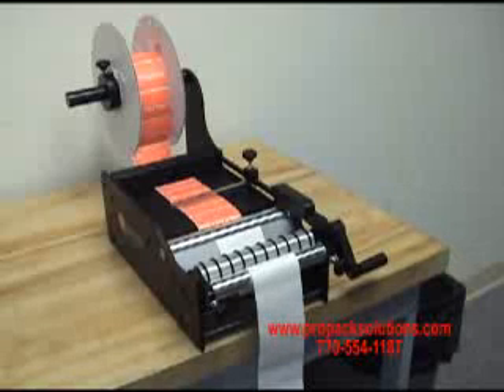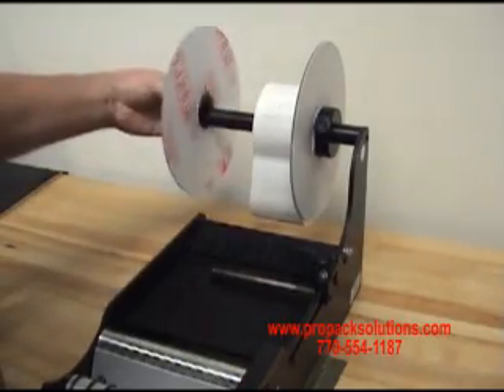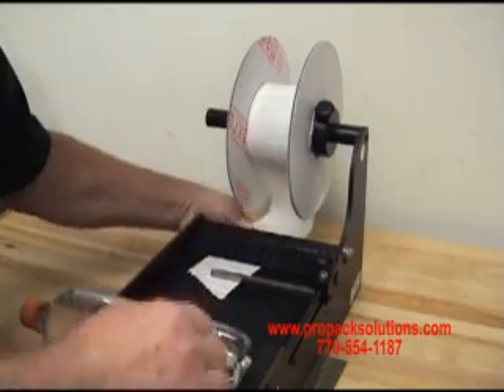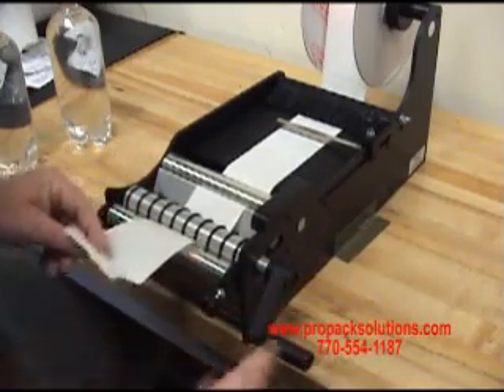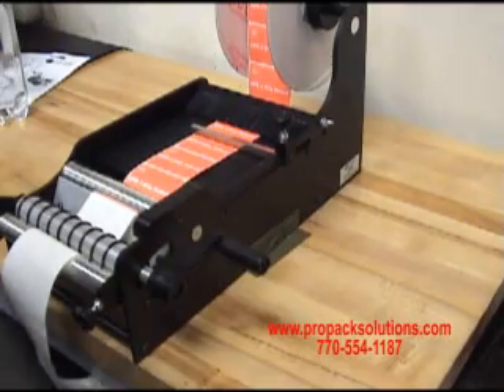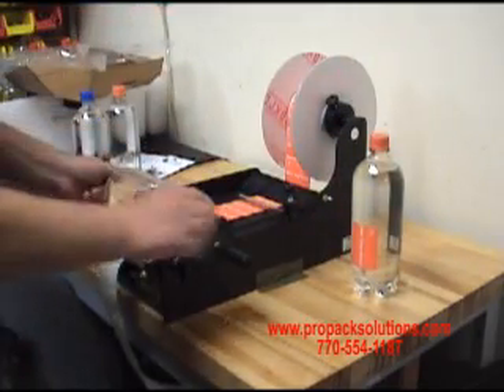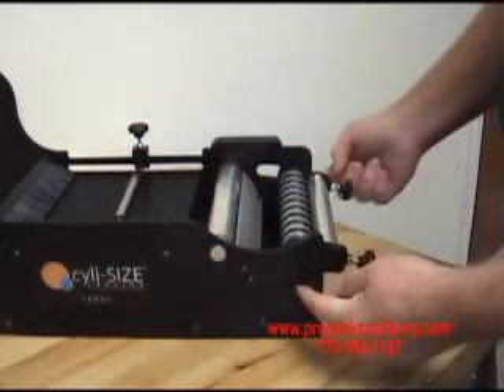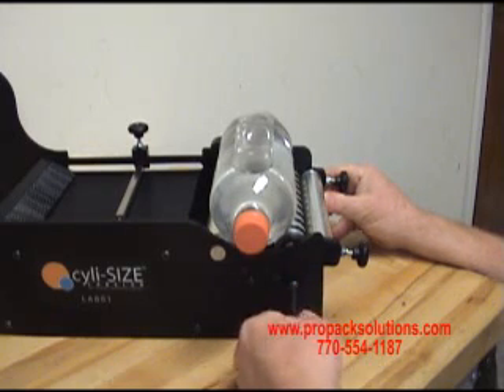Start International LAB01 Bottle Label Applicator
Good machine for labeling small runs of bottles and cylinders without recesses or ridges on the container.  We highly recommend testing all containers and labels before purchase.  We will do videos.